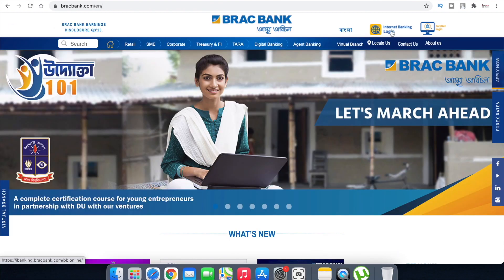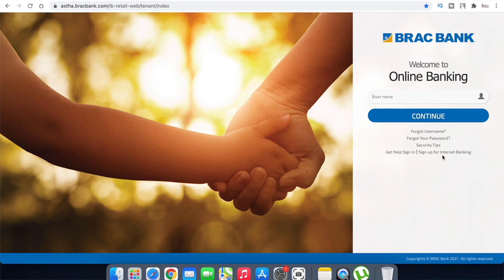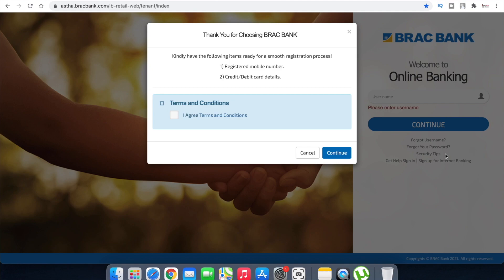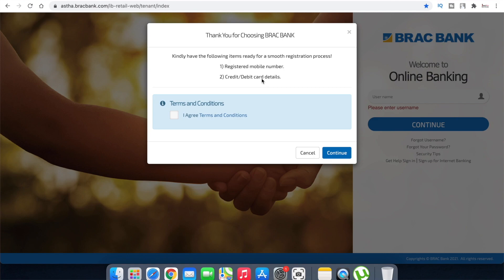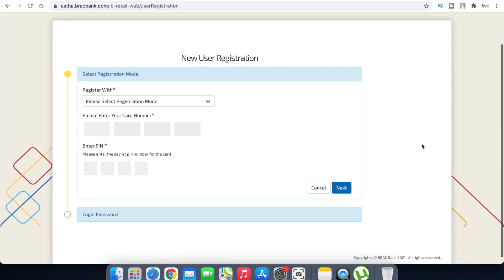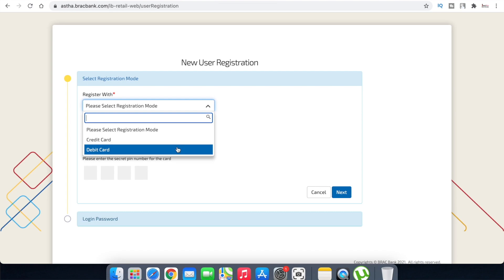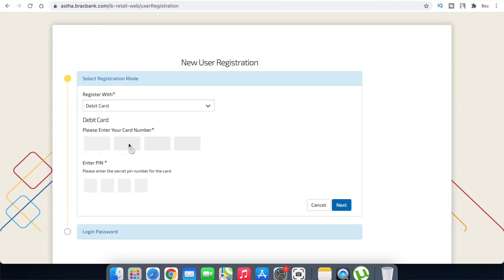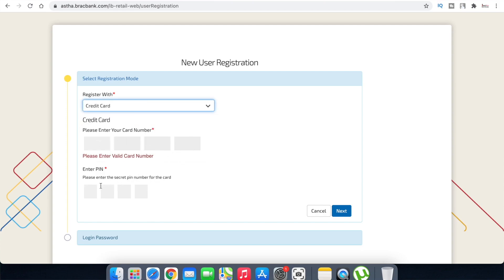Brac Bank Astha || Registration on Brac Bank Astha App || কিভাবে Astha App এ Registration করবেন ?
Brac Bank Astha || Registration on Brac Bank Astha App || কিভাবে Brac Bank Astha App এ Registration করবেন ?

Video Segments:

0:00 What is Astha
1:19 Intro
1:41 How to Do registration on Brac Bank Astha App
6:25 Outro

In this video I am going to tell you how to do registration on Brac Bank Astha app simply watching this video you can easily do you registration for Brac Bank Astha App.

You can get the features below with just a swipe of your fingers using ‘BRAC Bank Astha’:

Get your account details:
• Detailed account information (Transaction / Loan / Term Deposit etc.)
• Single/Joint multiple account information
• Statement view
• Account statement download

Get your credit card details:
• Detailed statement view for transaction at home and abroad
• Credit Limit and outstanding view
• Reward point calculation
• Multiple credit card information
• Transaction history

Transfer fund and pay your bills from your account or credit card:
• Fund transfer to any bank account within the country (BEFTN/NPSB)
• Fund transfer to MFS (bKash,OK Wallet, ipay and Rocket)
• Credit card bill payment
• Mobile top-up and bill payment
• Utility bill payment
• Internet bill payment
• Tuition fee payment
• Insurance premium payment

Meet your general banking needs:
• Product and Service details
• Transaction details and transfer/payment history
• Statement for TAX purpose

Pre-login features:
• Registration for New Users
• Retrieve ‘User ID’ or ‘password’
• ATM and branch List
• Contact BRAC Bank

All you need is:
• An active account with a debit card with BRAC Bank or an active credit card.
• A smartphone with an Android/iOS operating system
• Internet connectivity through mobile internet or WiFi.

QUERIES SOLVED
○ How to Do Registration on BRAC BANK ASTHA APP
○ How to use BRAC BANK ASTHA APP
○ What is necessary to register on Astha App